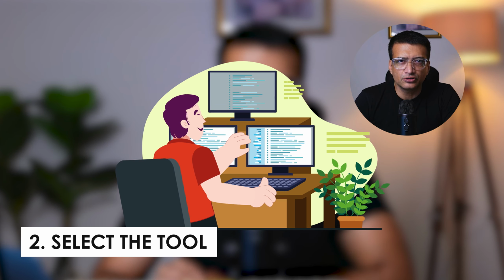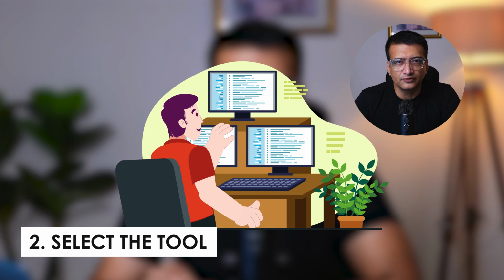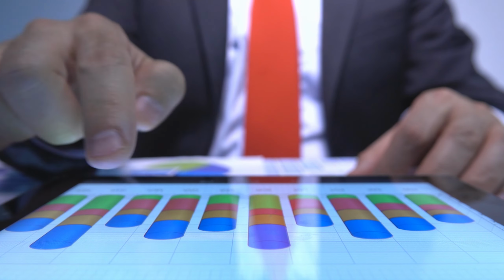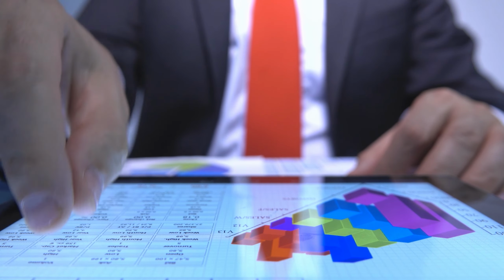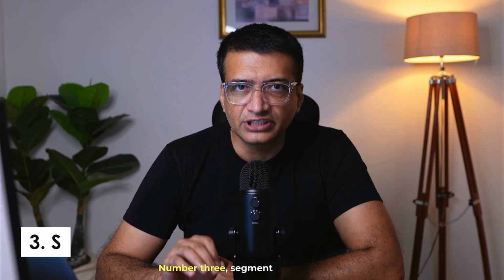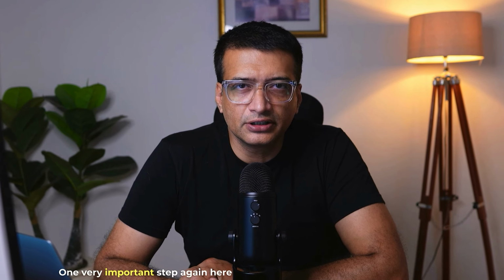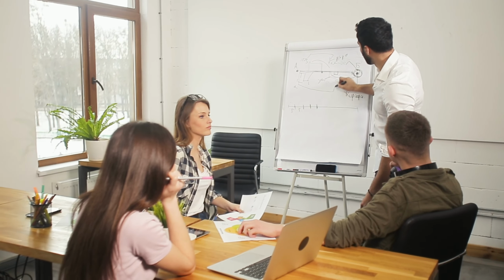How to Use B2B Marketing Automation to Win More Clients?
✅ Learn business automation. Attend Free Workshop.